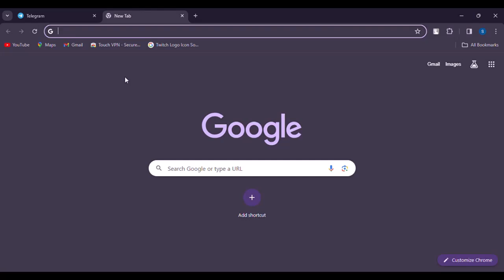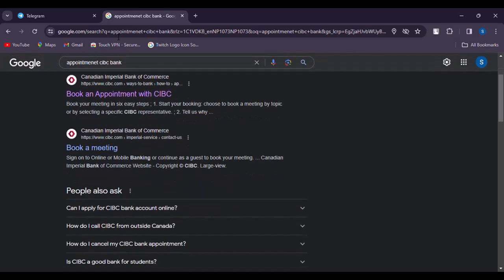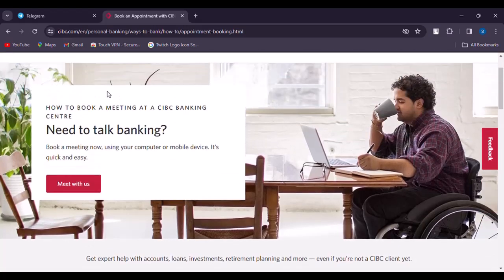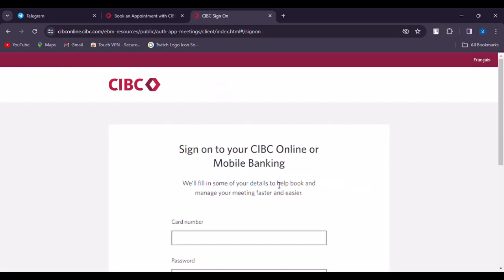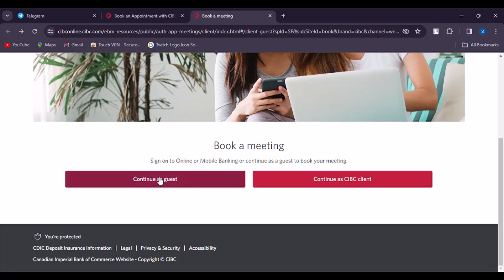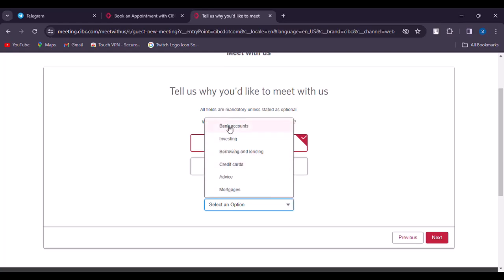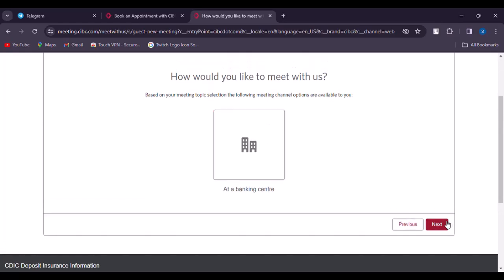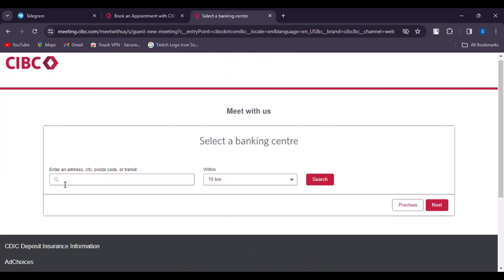How to Book an Appointment for CIBC Bank !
Hello everybody, welcome back! Today, we’ve got another helpful video for you. In this video, I’ll show you how you can book an appointment with CIBC Bank.

Open your browser and type in CIBC Bank.
In the search results, look for the option that says Book an Appointment with CIBC or CIBC Booking Meeting and click on it.
Choose How to Proceed:

On the appointment page, you’ll see options to either Continue as a Guest or Sign in as a CIBC Client.
If you have a CIBC account, it’s best to sign in using your credentials for a more personalized booking.
If you don’t have an account, select Continue as Guest.
Select a Meeting Purpose:

You’ll be prompted to select why you’d like to book an appointment. For example:
Personal Banking
Business Banking
Select the relevant category, such as Bank Accounts, and tap Next.
Choose a Meeting Type:

You can choose how you’d like to meet:
At a Banking Center
Over the Phone
Tap Next once you’ve made your choice.
Provide Meeting Preferences:

Indicate your preferences for:
Language (e.g., English or French)
Accommodations (if applicable)
If you don’t have specific preferences, simply proceed to the next step.
Find a Nearby Location:

Enter your address, city, or postal code to locate a nearby banking center.
Set the radius for how far you’re willing to travel.
Confirm Your Appointment:

Review the available times and choose a time that works for you.
Confirm the appointment details, and you’re all set!